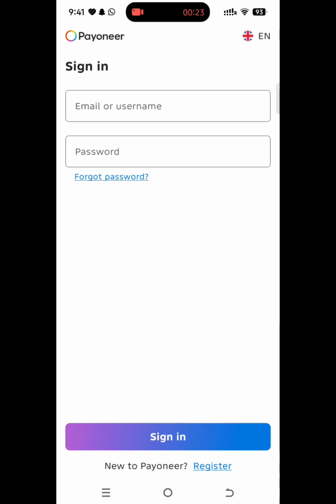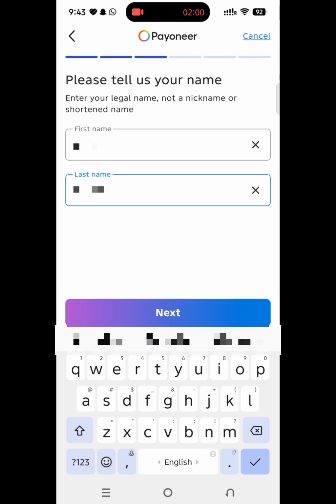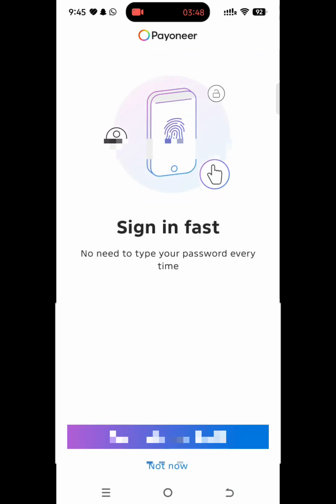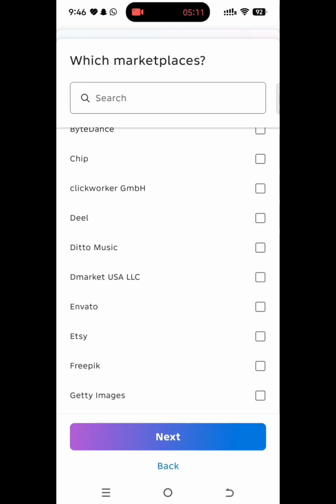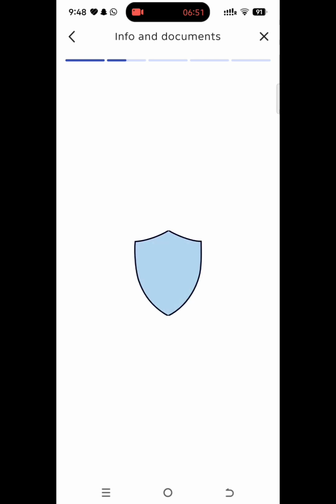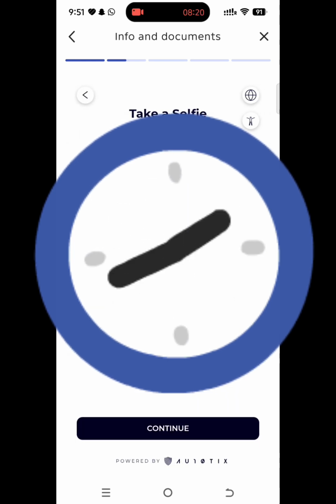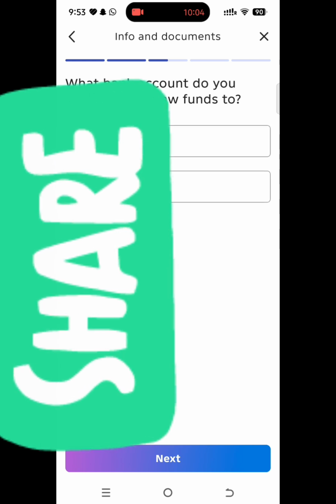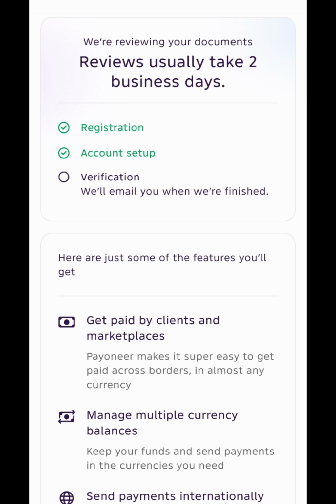How to Create & Verify Your Payoneer Account (Fast Approval Guide 2026)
Struggling to get your Payoneer account approved? In this 2026 step-by-step tutorial, I'll show you exactly how to register — and most importantly, how to correctly upload your documents to get verified fast.

Many people face account rejections because of simple document mistakes. In this guide, I share my personal experience to help you avoid those errors, properly link your local bank account, and start receiving international payments with confidence.

📌 What you'll learn in this video:
✅ Intro: Why you need a Payoneer account
✅ Step-by-step registration process
✅ How to correctly set your business activities
✅ How to verify your identity with your documents (NIN)world wide
✅ Adding your bank details and finishing setup
✅ My experience with the review timeline + tips for success